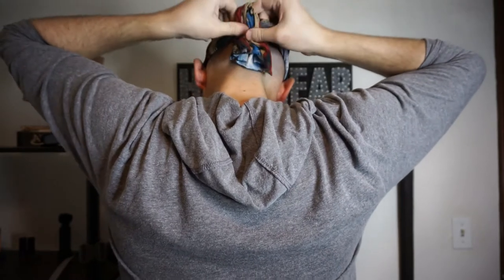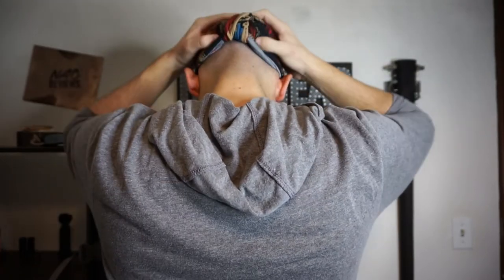Versatile Face Mask! - Hoo Rag Multi Use Bandana Review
A detailed product review of the Hoo Rag Bandanas along with a quick brief on how to wear them.

It's a mask, it's a beanie, it's an 80's headband, it's a pirate head thing. So many possibilities.